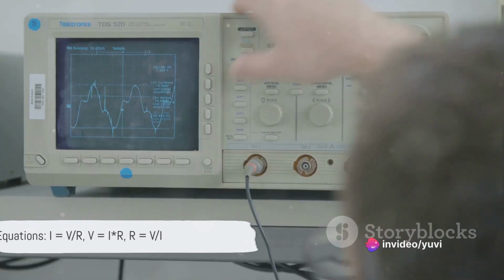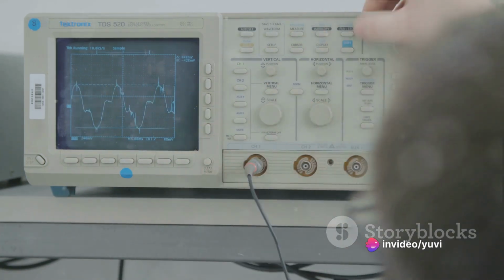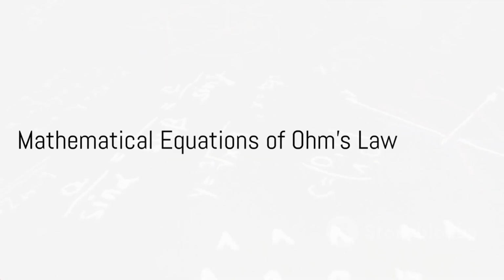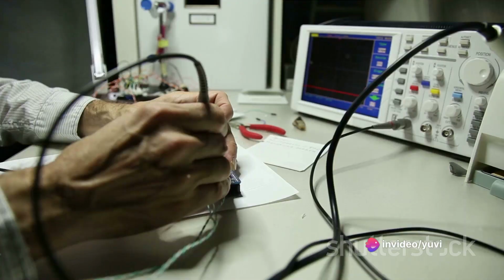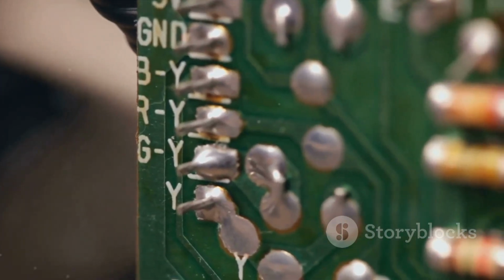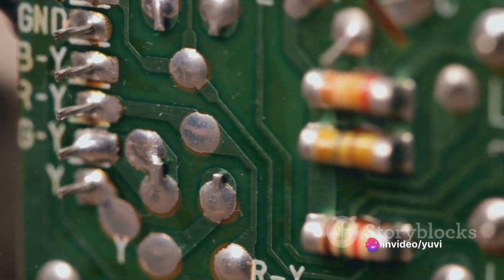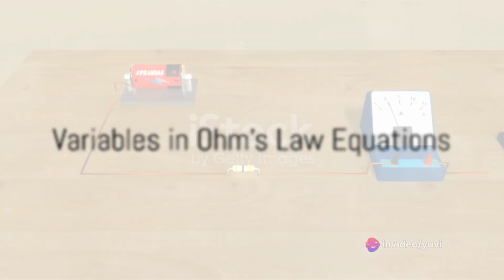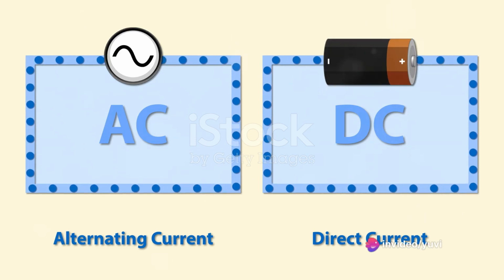Oham's law : science